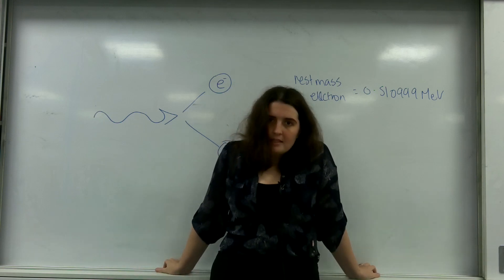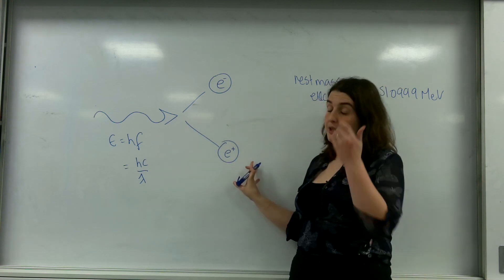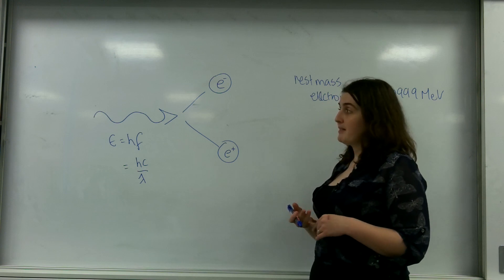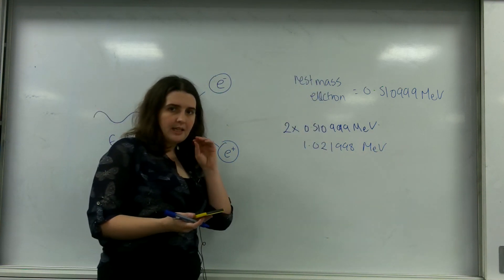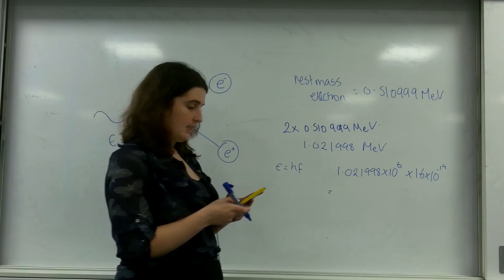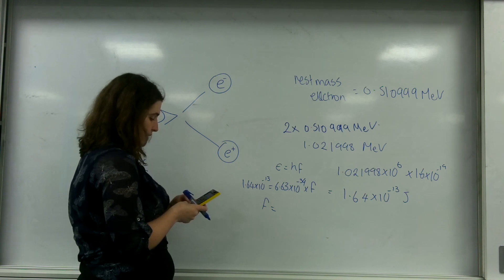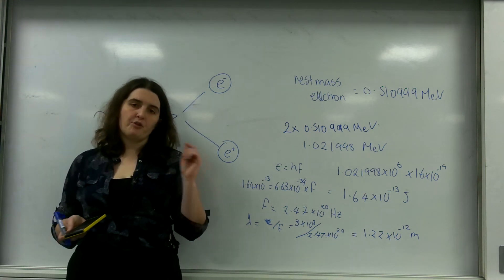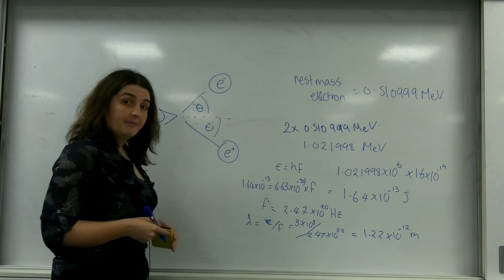Pair production AQA Alevel Physics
Definition and example of pair production